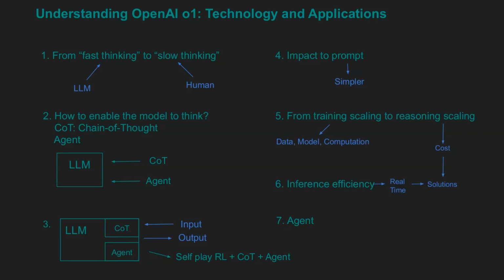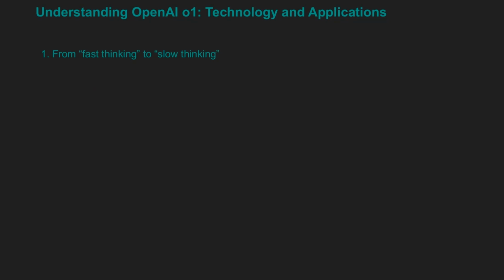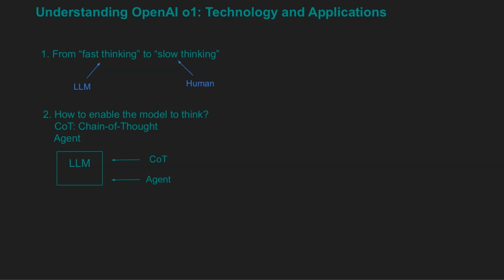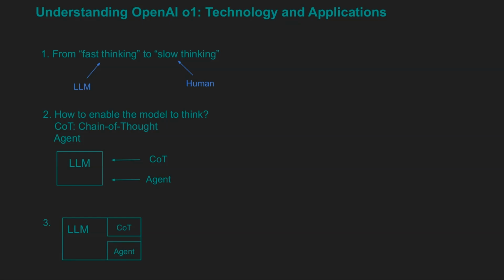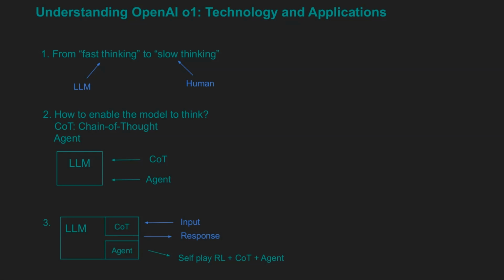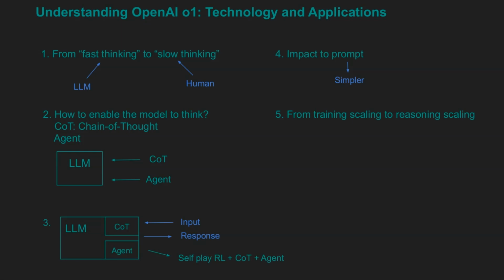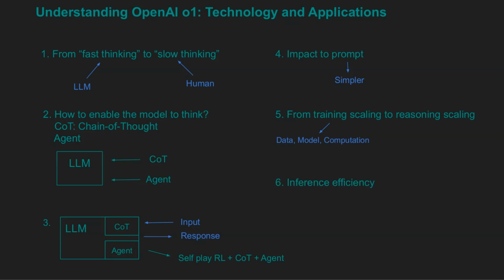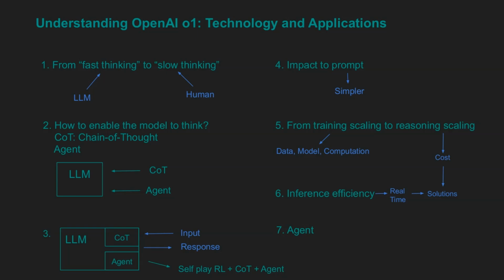Understanding OpenAI O1 Model: Technology and Applications Explained for Everyone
OpenAI's o1 model is making waves with its reasoning capabilities, surpassing even GPT-4. In this video, we break down the technology behind this revolutionary model and explore its potential applications, challenges, and future impact.

We’ll cover:
1️⃣ From Fast Thinking to Slow Thinking – Understand how the o1 model mimics human-like reasoning by decomposing complex problems step by step.
2️⃣ Key Innovations – Explore how techniques like Chain of Thought (COT) and agent systems have evolved from external tools to being embedded directly within the O1 model.
3️⃣ Training Insights – Learn about the possible use of self-play reinforcement learning frameworks to develop advanced reasoning capabilities.
4️⃣ Scaling and Costs – Discover how reasoning scaling changes the game, the challenges of increased inference times, and the impact on real-time applications.
5️⃣ Future Applications – See how the o1 model could transform intelligent agents, making them more capable of handling complex tasks and iterative problem-solving.

🧠 Key Insight: The o1 model brings a paradigm shift in AI reasoning, paving the way for smarter, more capable systems while presenting new challenges in efficiency and cost.

👉 Let’s uncover the future of AI reasoning together!